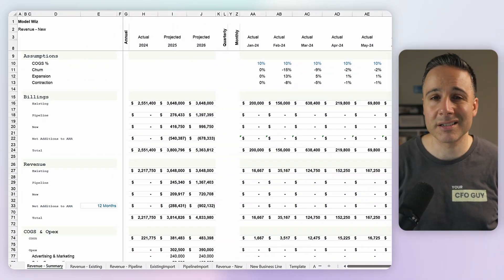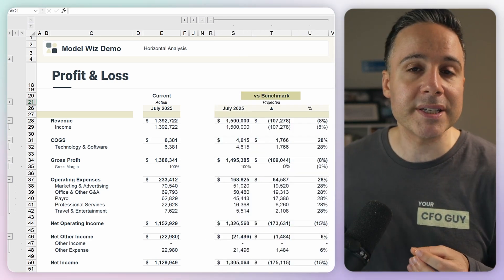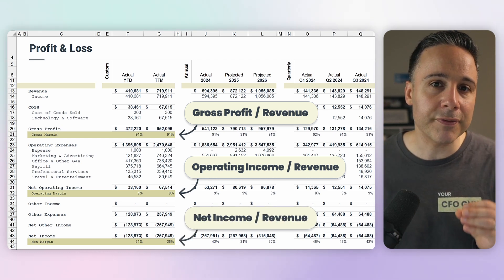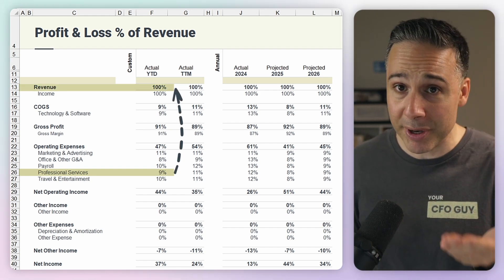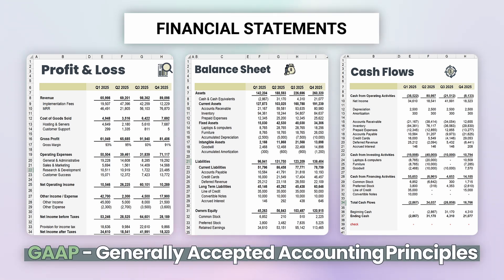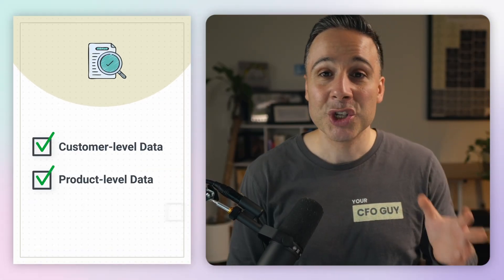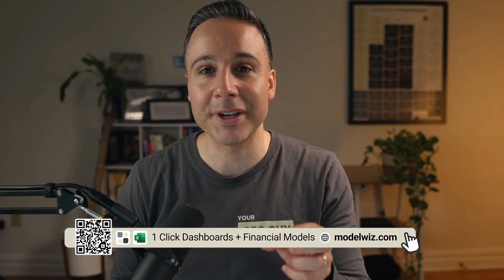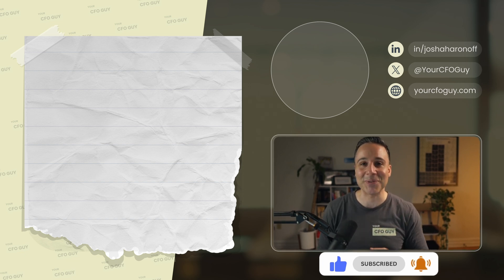Financial Analysis Made Simple: 3 Methods Top Professionals Use Daily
After managing financial analysis for over 100 companies, I've learned that most people think it's just spreadsheets and ratios, but real CFOs know better.

They use a three-part framework that shows you what changed, how efficient you are, and explains why it's happening.

This video walks you through the exact system I use to analyze any business and deliver insights that actually drive decisions.

Key Learning Points:

- The three-part CFO framework for analyzing any business systematically
- Horizontal analysis techniques to compare performance across time and benchmarks
- How to calculate and interpret key margins: gross, operating, and net
- Vertical analysis methods for understanding expense ratios and cost structure
- Unit level economics approach to optimize profitability one sale at a time
- Essential SaaS metrics: MRR, ARR, churn, CAC payback, and net dollar retention

⏱️ Timestamp:
00:00 Why Most Financial Analysis Fails And Wastes Your Time
00:25 Horizontal Analysis: How to Compare Performance Like a Pro CFO
01:30 Vertical Analysis: Margins And Efficiency Ratios You Need to Know
03:20 Unit Level Economics: The Secret to Optimizing Every Sale
04:26 Non GAAP Metrics: EBITDA MRR And Advanced KPIs Explained
07:02 Complete Financial Analysis Framework Recap

Looking to level up your career in Finance & Accounting? You're in the right place. Each week I upload videos around Accounting, FP&A, and Excel to help you grow in your career and learn something new.